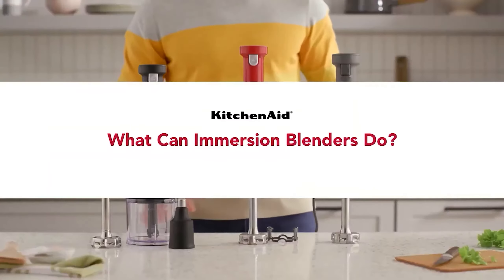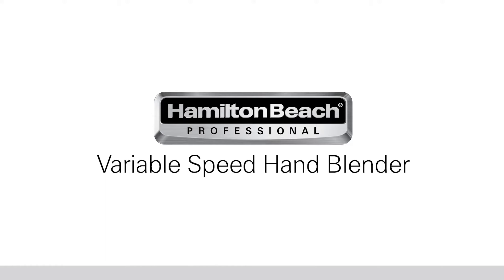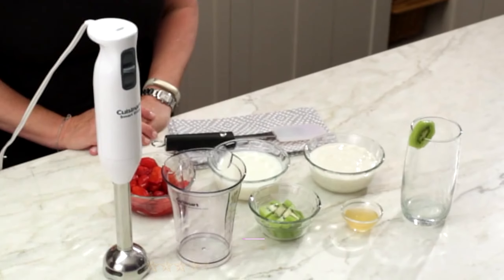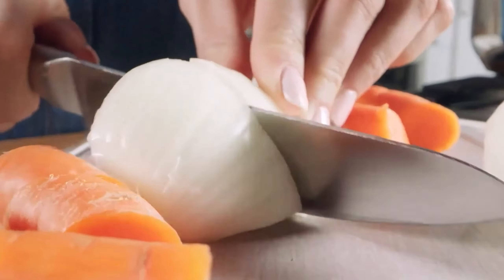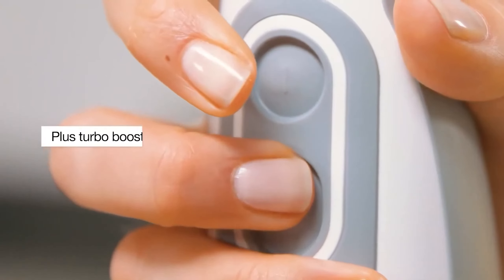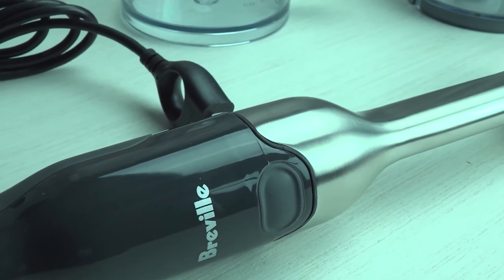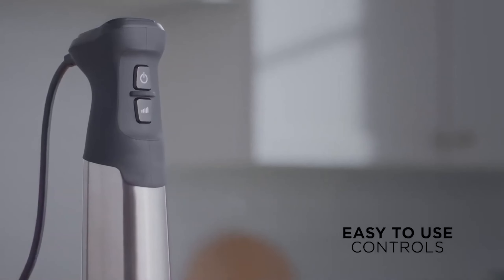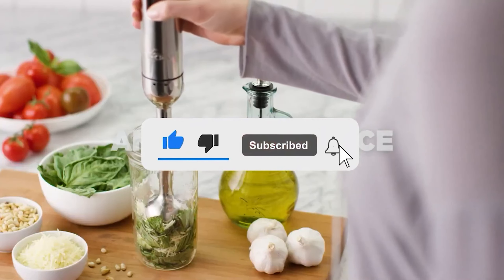The Best Immersion Blenders OF 2024, Tested And Reviewed [don’t buy one before watching this]